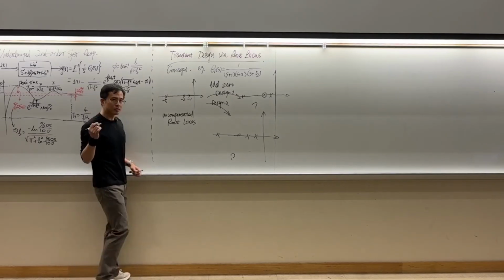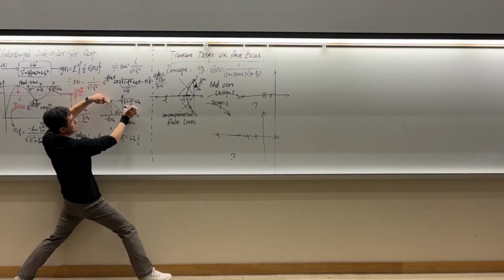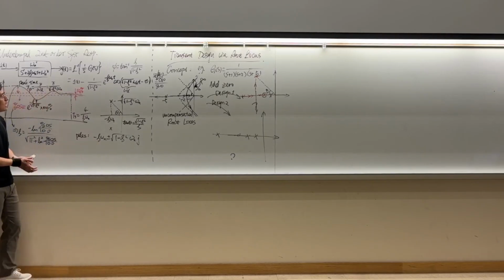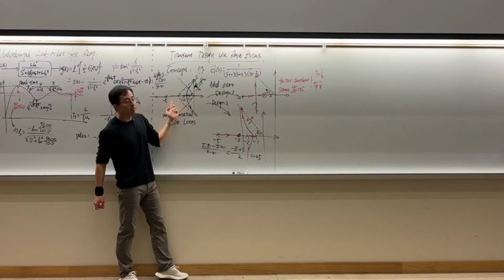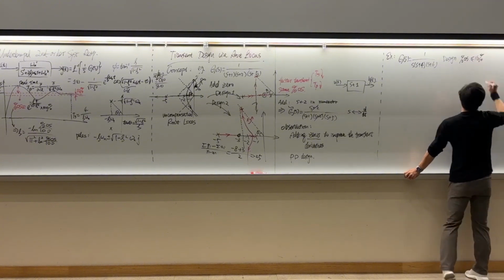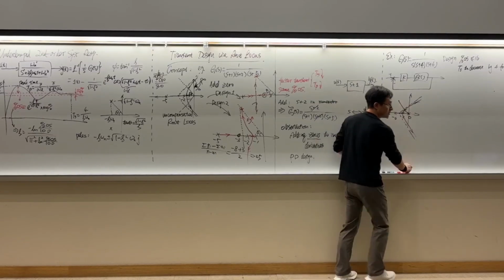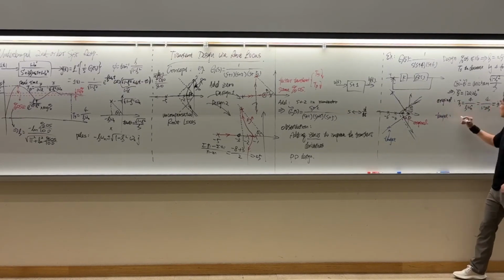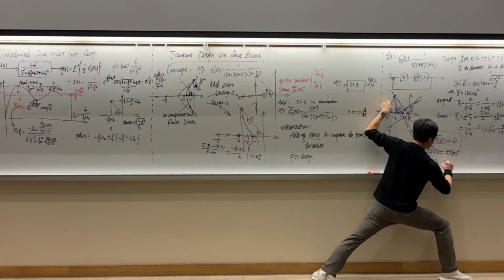Reshaping the Root Locus: Designing a PD Controller for Speed & Stability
Need to make your system faster or reduce overshoot? This video explains how to reshape the Root Locus using a PD Controller. We solve a complete example showing how to force the closed-loop poles to pass through a specific "desired" location on the s-plane.

✅ Key Takeaways:
Understanding Desired Pole Locations.
The "Angle Deficit" method for placing the PD zero.
Mathematical derivation and final controller implementation.

⏱️ Timestamps:
0:00 - Problem Statement: Meeting Design Specs
2:43 - Visualizing the Desired Pole Location
6:30 - Placing the PD Zero and Why Transient Can be Improved (Geometry Steps)
13:35 - Full Example